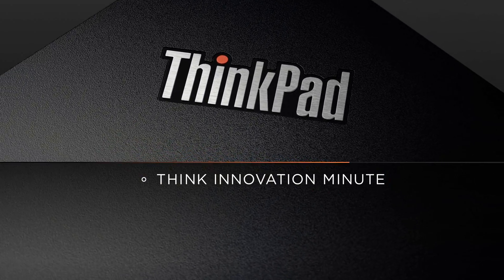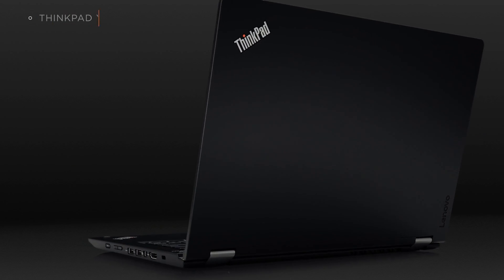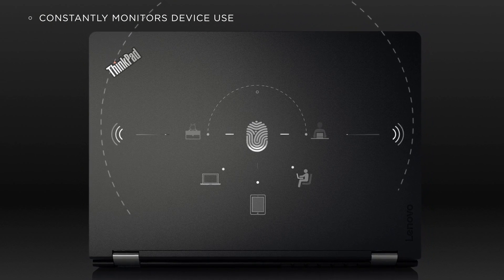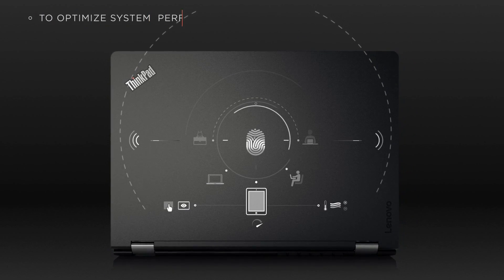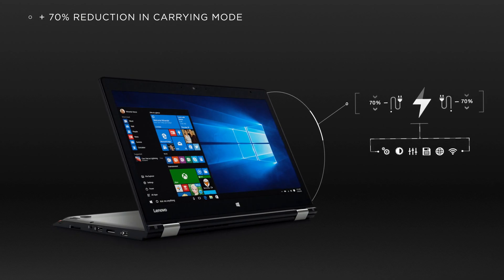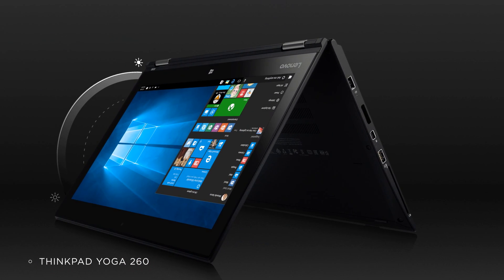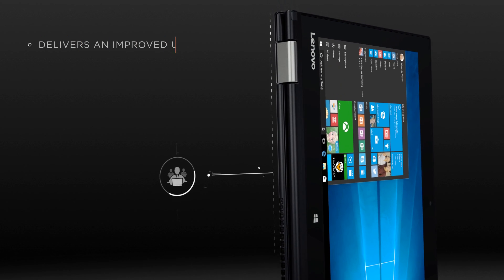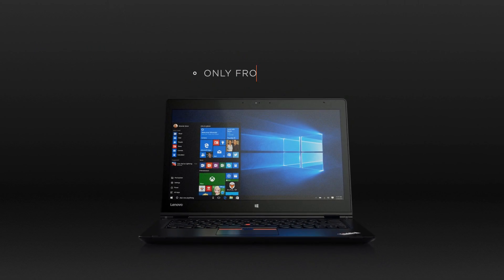Think Innovation Minute: ThinkPad Yoga Intelligent Sensing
Intelligent sensing technology is unique to the ThinkPad Yoga family, including the new X1 Yoga. It can help to extend battery life up to 70 percent. By engineering the system and thermals to recognize the way you are using your computer, power management can adjust itself automatically to guarantee you get the best out of it.

Lenovo is the #1 PC manufacturer in the world.

With 50,000+ employees and $46B+ in global sales in 160 countries, Lenovo is a global leader in innovative consumer, commercial and enterprise technologies.

As a member of the Fortune Global 500, and recently identified in Interbrand’s 100 most valuable global brands report, Lenovo is bigger and stronger than ever thanks to not only organic growth, but also due to the recent acquisitions of Motorola Mobility and IBM’s x86 Server business.

Our portfolio of high-quality, secure products and services covers PCs (including the legendary Think and multimode YOGA brands), workstations, servers, storage, smart TVs and a family of mobile products like smartphones (including the Motorola brand), tablets and apps.

Our product line includes: YOGA, Thinkpad, Y Series gaming, Ideacentre, Thinkcentre, Erazer, Moto 360 and Moto X

Lenovo also has a diverse employee culture. As a true global company, our leaders and employees come from various cultures across the globe. Everyone at Lenovo takes great pride in our ability to attract top talent from diverse backgrounds. We view our differences as a source of strength in building a culture that helps us achieve our goals.